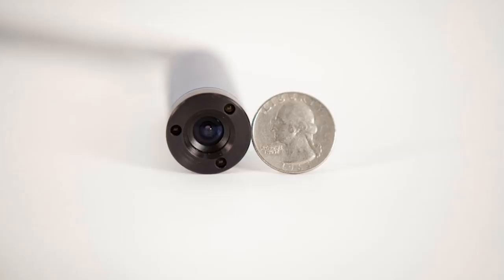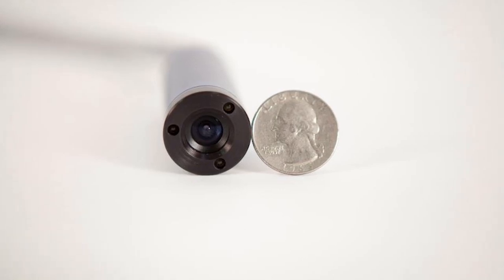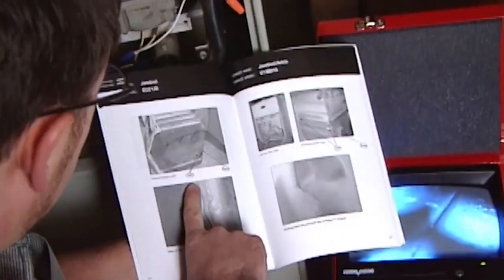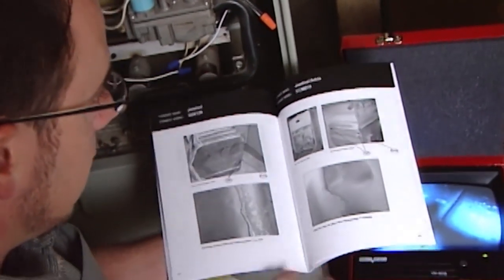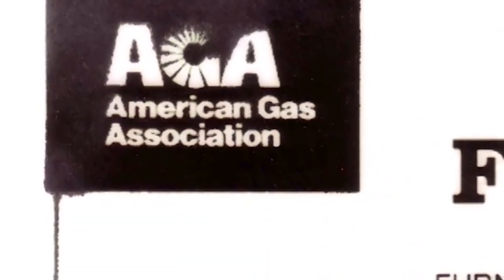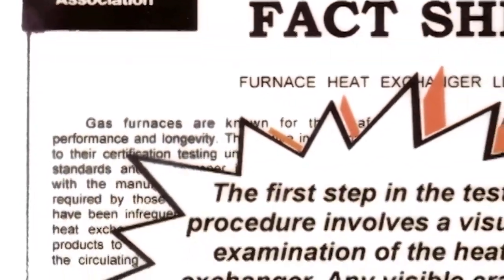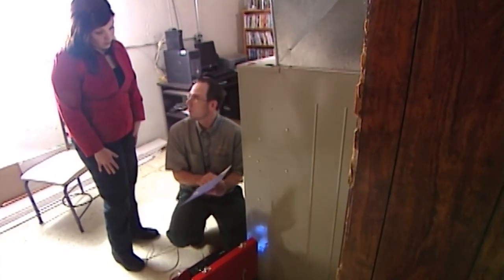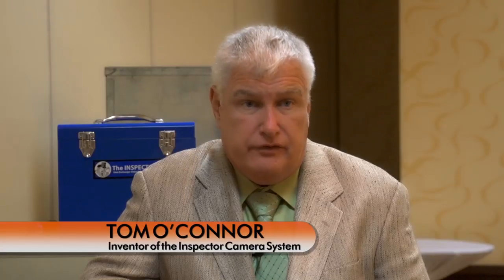Moon Air Inc.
Here at Moon Air, Inc. we provide speedy, reliable heating and air conditioning services that you can count on.  We are a heating and air conditioning company servicing Maryland, Delaware, and Pennsylvania. We specialize in maintaining, repairing, and replacing heating and air conditioning systems in existing homes. We pride ourselves on a high standard of customer service. When you choose Moon Air, inc. you will be choosing the highest customer satisfaction rate in the tri-state area.
Whether answering your phone calls or meeting with you in person, our employees are polite, friendly and courteous. You will experience the high level of service we offer from the very first voice you hear when you call us. You will continue to enjoy this level or professionalism throughout the entire experience from our well trained, professional, and friendly technicians, to our accommodating and knowledgeable office staff. We provide our customers with a paramount, and trouble free experience and strive daily to ensure that our customers have the finest possible service available.

From our comprehensive inspection services right down to the orange booties our service and sales team wear to respect your home, we want you to feel comfortable. Our heating and air conditioning technicians can diagnose and repair any type of heating or air conditioning system; any make, model, or type of system. They can also perform routine maintenance to avoid untimely failures. When you need a new system, we sell and install central heaters and air conditioners from all the leading manufacturers, names you can count on for reliability and efficiency. We stand behind our work with great parts and labor warranties, so you can feel comfortable that your new cooling system is an investment that will reward you for a long, long time. You can also become a member of our club to experience deep discounts on all of our services.

Our model of upfront, straightforward pricing will give you peace of mind in knowing that you will know the cost before the work is performed. And you can continue to rest easy with our unparalleled warrantees.

You can expect the best when you call Moon Air, Inc. We are constantly determined to meet our goal of fulfilling our pledge to you:

We guarantee that the equipment we have installed will perform as we have stated. If the system does not heat or cool your home, we will remove it and return 100% of your investment!

    AirTime 500
    Most Trusted Contractors in Cecil County
    HVAC Board of Cecil County
    Independent Heating and Cooling Council of New Castle, Delaware
    U.S. Local Business Association
    DE Participating Geothermal Contractors

Soaring to Success

Steve Moon of Moon Air in Elkton, Maryland, has created a profitable company with creative marketing tactics, by keeping a great attitude, and building a family-like atmosphere within his team.

Soaring thousands of feet in the air, a hot air balloon grabs attention. People stop their outdoor activities and are compelled to look. Motorists stuck in traffic cannot help but sneak a peak towards the sky; and kids gazing outside their classroom windows dream of riding in the giant, inflated balloon as it floats amongst the clouds.

There is a hot air balloon that occupies Maryland's skies that's unlike any other. This particular balloon has one out of- this-world characteristic -- a smiling alien that's stitched on its exterior. It's Steve Moon's Moon Man! This happy-golucky, creature is pointing to the bold letters written to the left of it. The letters read: Moon Air, Inc.